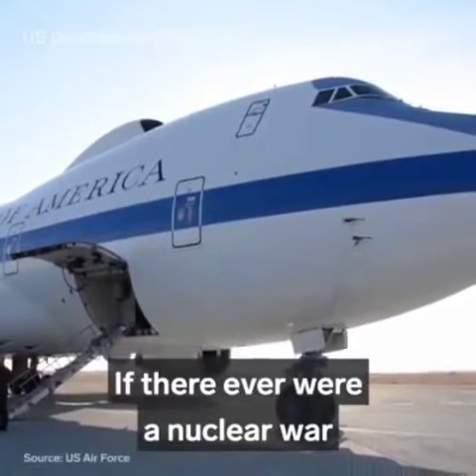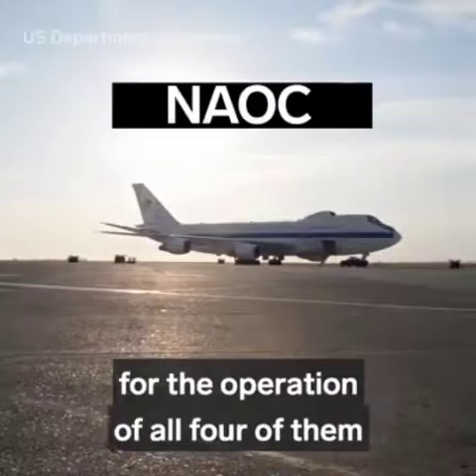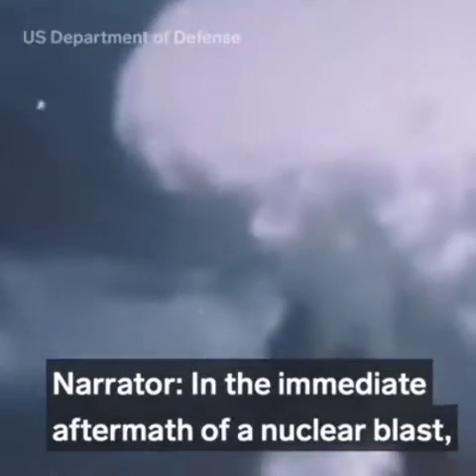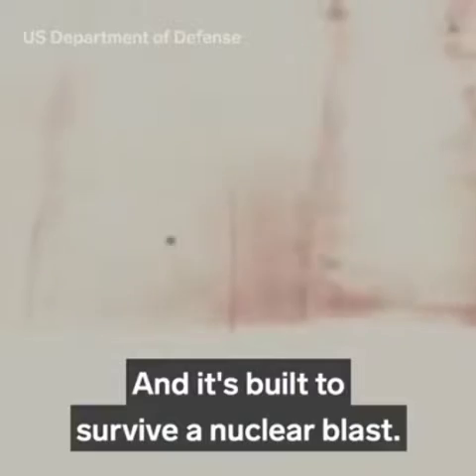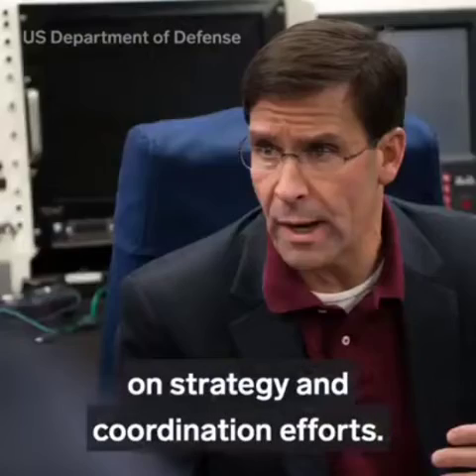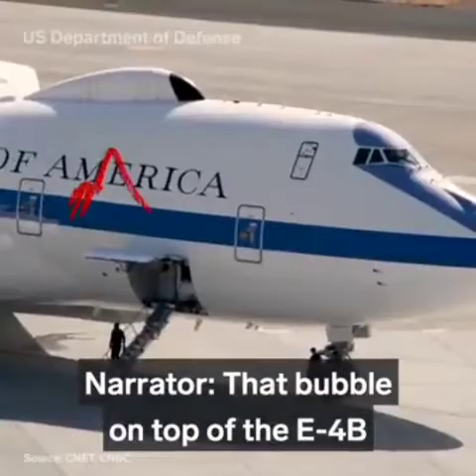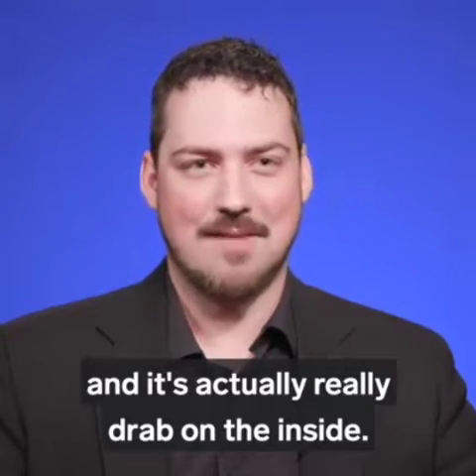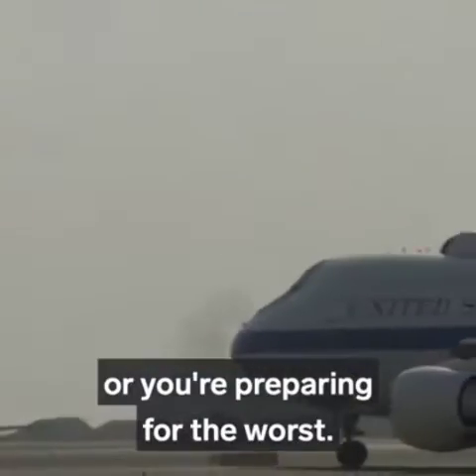The retrofitting Boeing 747 made for war. It's a flying war room👍